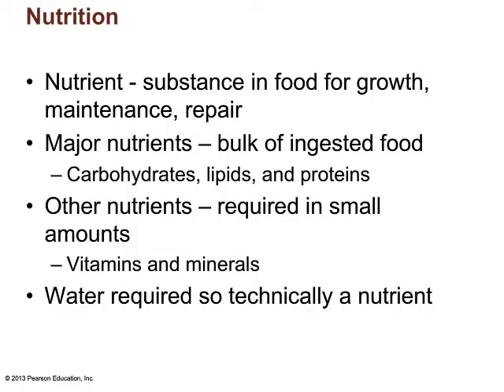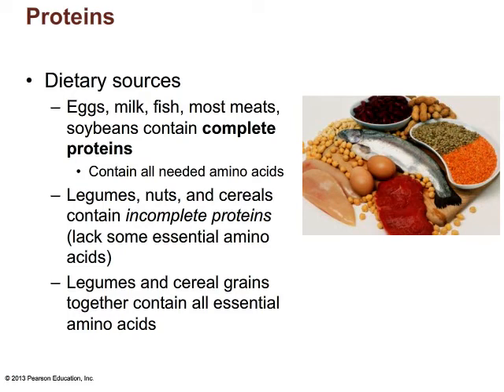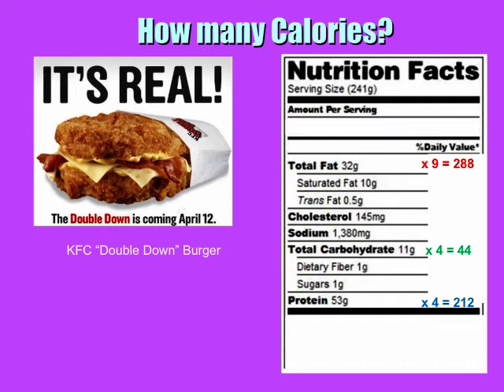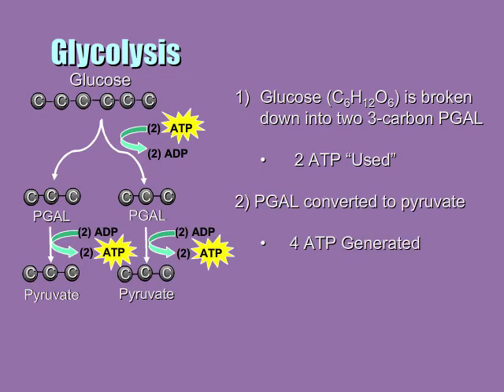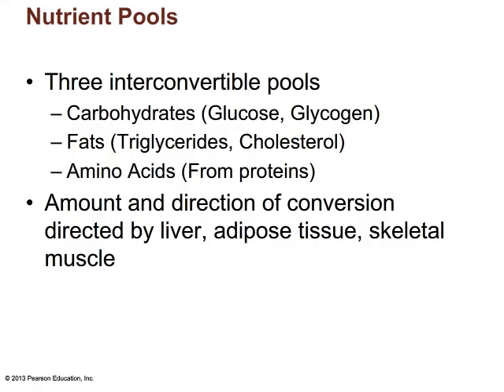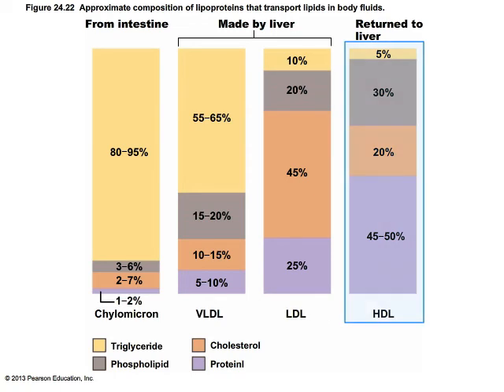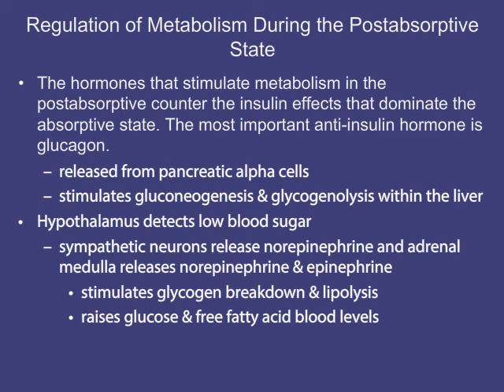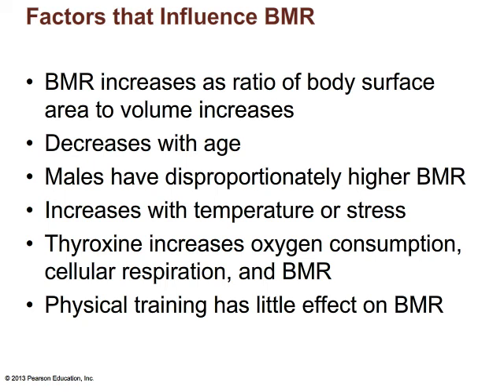Human Anatomy and Physiology: Nutrition and Metabolism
This lecture describes the major macromolecules (carbohydrates, proteins, lipids) and the physiology of the absorptive and post-absorptive states.  It also briefly discusses the steps of cellular metabolism, including glycolysis, krebs cycle, and the electron transport chain.